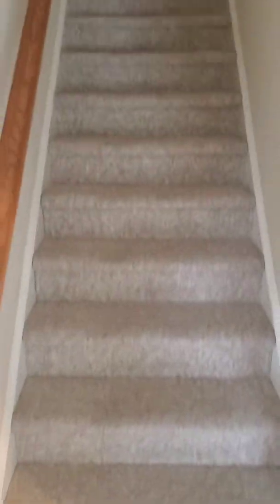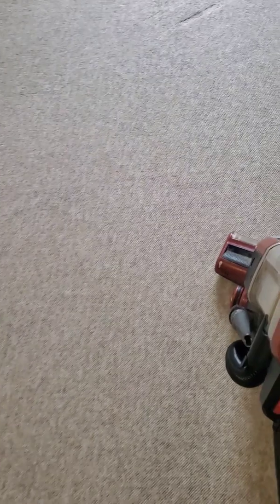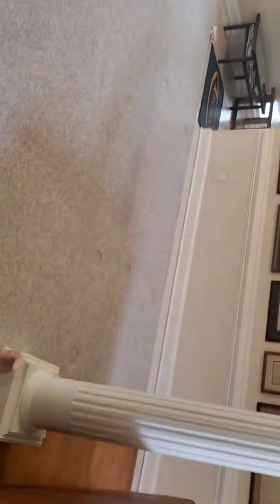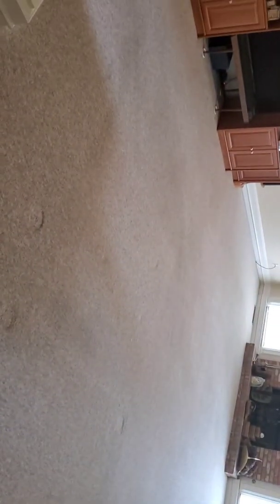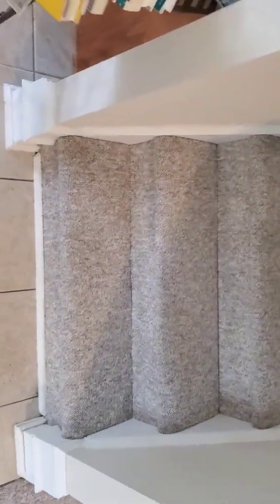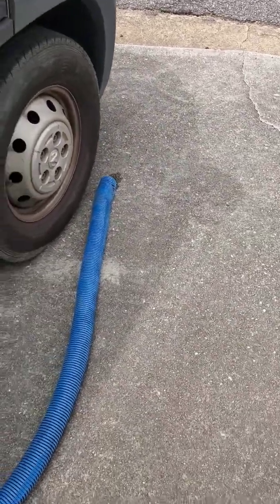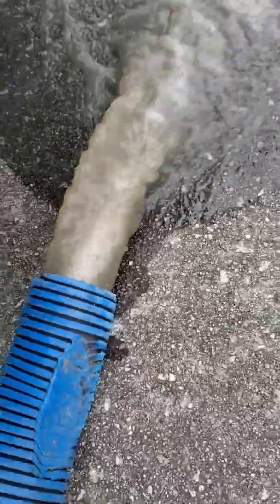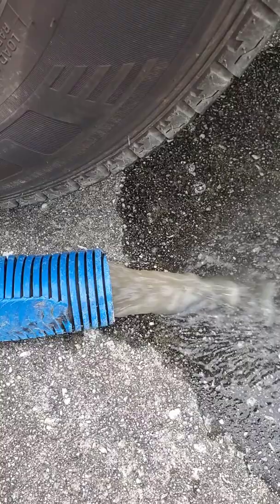professional cleaning vs homeowner do it yourself 22 years of dirt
carpet cleaning